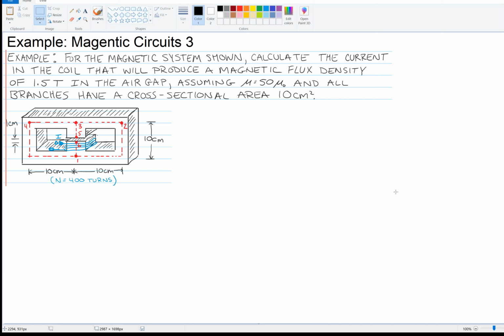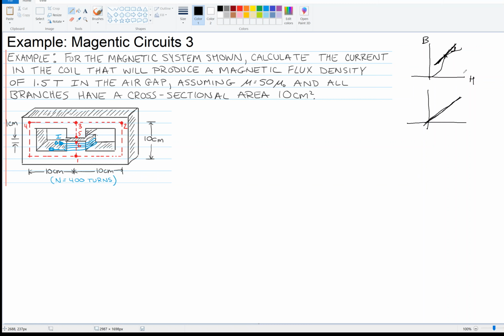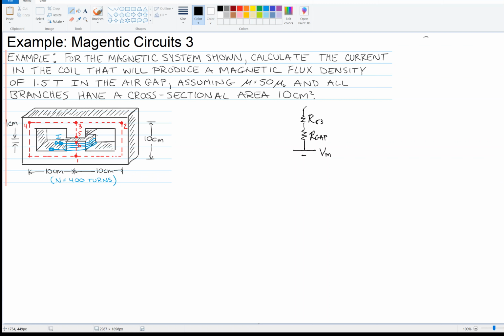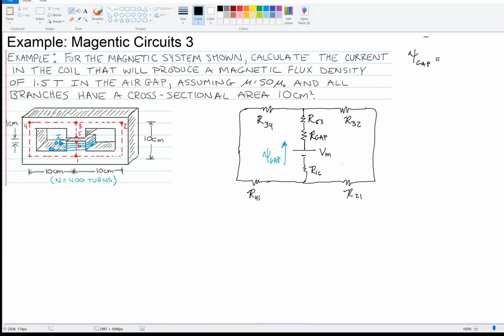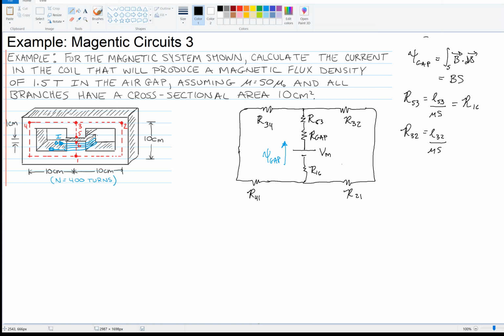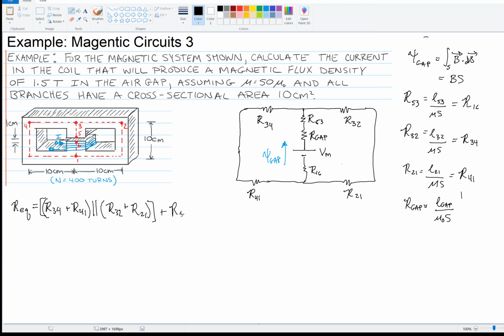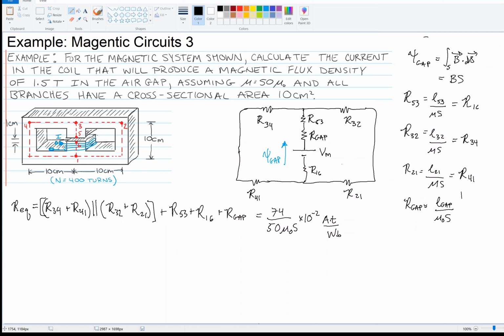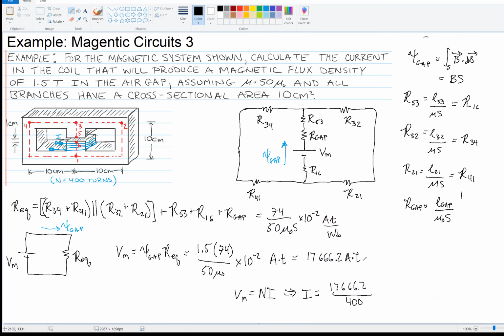7.13: Example: Magnetic Circuits 3